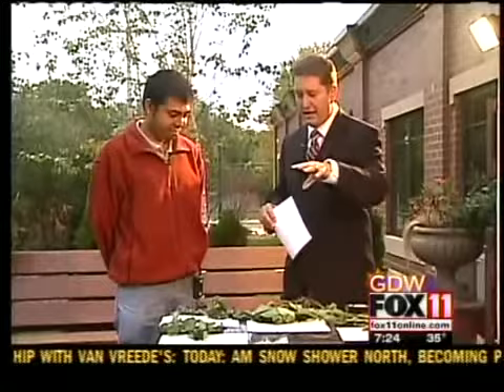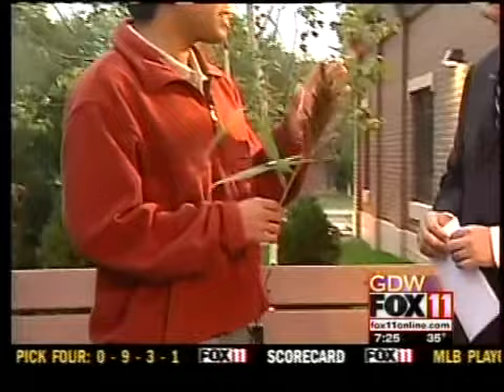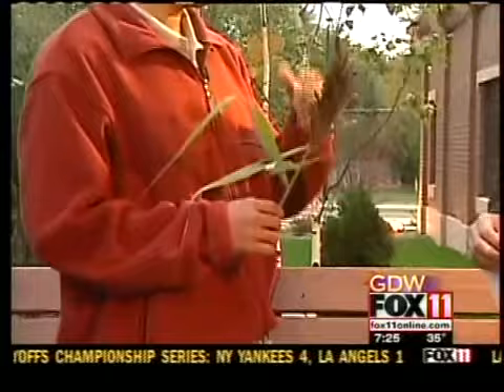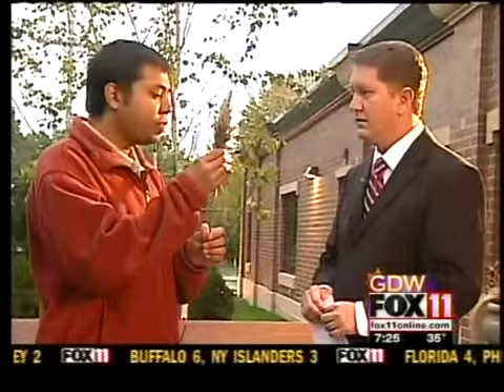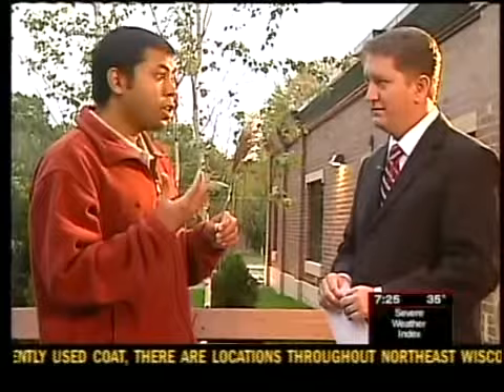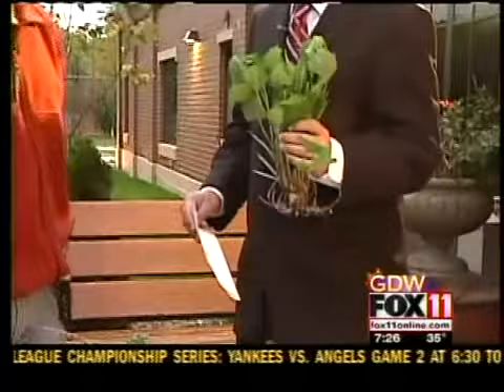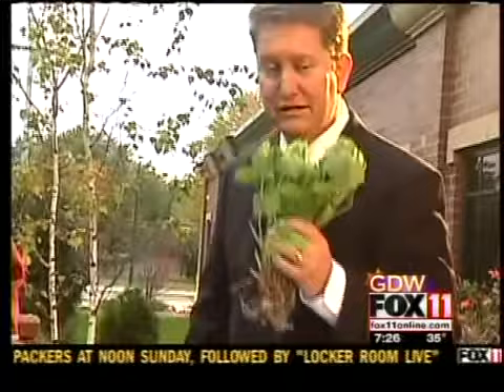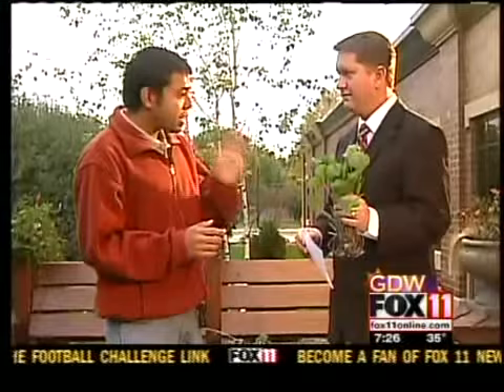Getting rid of invasive species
This week's "Honey Do..." deals with invasive species and how to keep them out of your lawn.